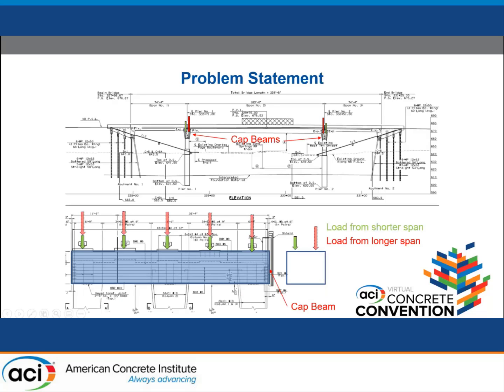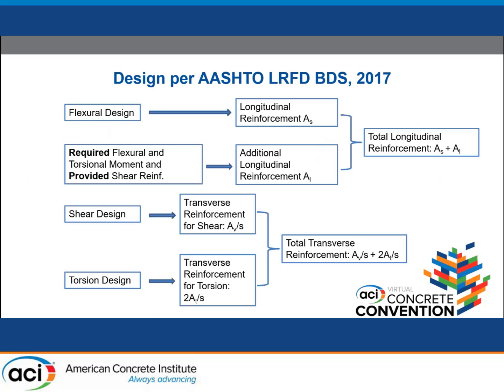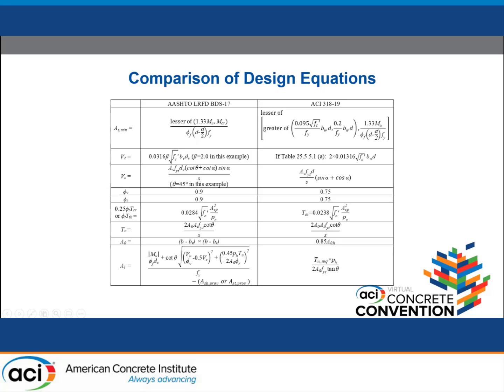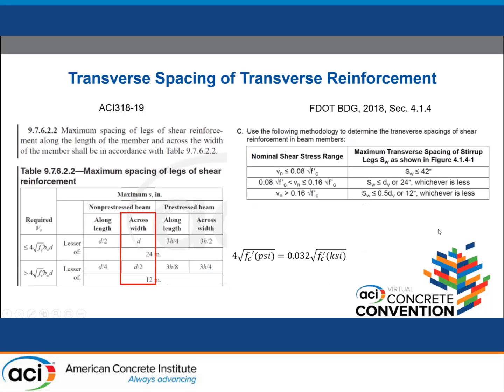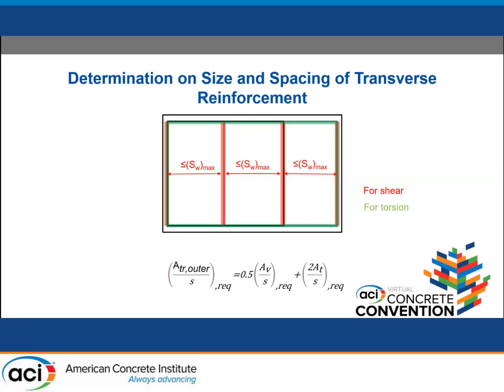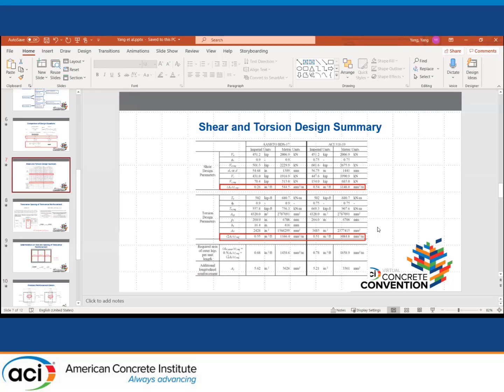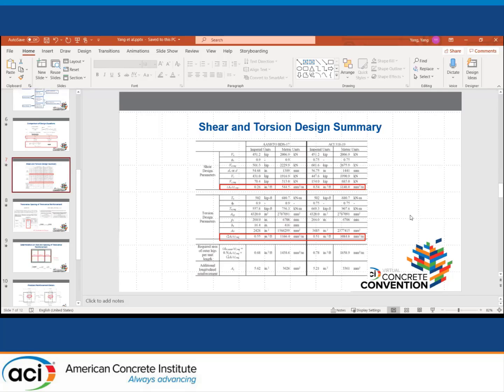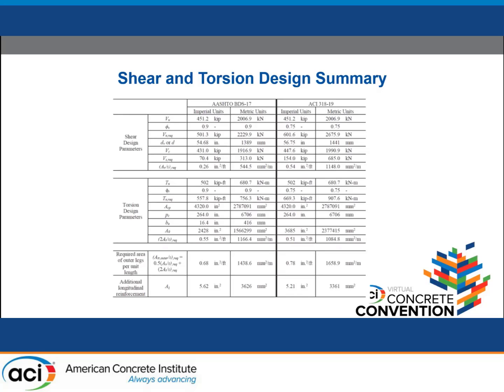Design Example of Bridge Pier Cap Beam Considering Torsional Effect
Presented by Yang Yang, University of Hartford

A bridge pier cap beam supporting girders of two unequal spans was designed per AASTHTO LRFD Bridge Design Specifications (AASHTO LRFD BDS-17) and the ACI 318 Building Code Requirements for Structural Concrete (ACI 318-19) with consideration of torsional effect. Envelopes of bending moment, shear, and torsional moment are given in the problem statement as the result of a comprehensive structural analysis on the bridge. Flexural design is presented firstly based on the bending moment envelope to determine the required area of longitudinal reinforcement. Then shear and torsion design is presented to determine the required area of transverse reinforcement and additional longitudinal reinforcement. Based on the design calculations, the arrangement of reinforcement is illustrated in a cross-section view for the cap beam. Comparison between the two approaches is also included in terms of the equations used and areas of shear and torsion reinforcement determined.